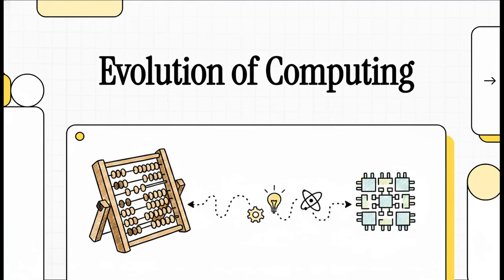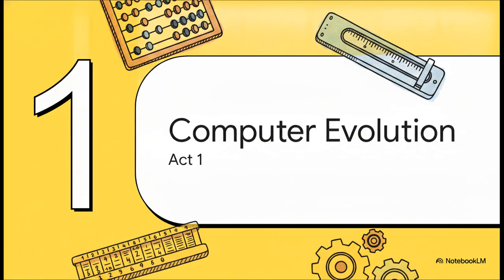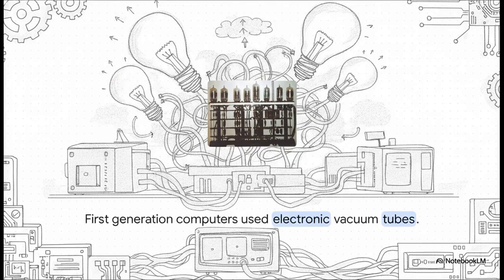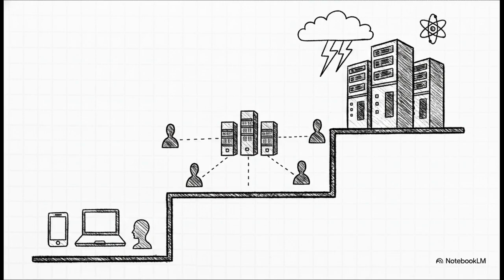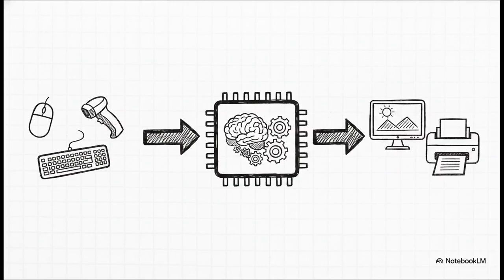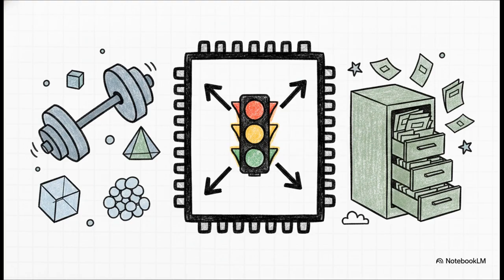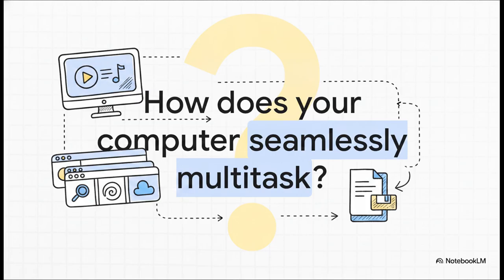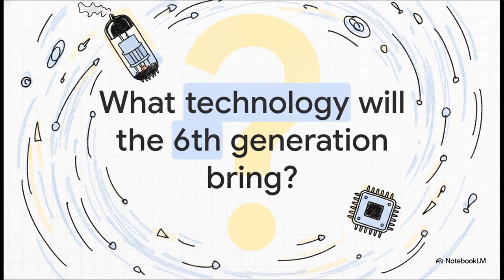Evolution of Computing 💻 | The Complete History of Computers Explained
How did computers evolve from room-sized machines to the powerful smartphones and laptops we use today? In this video, we explore the Evolution of Computing, tracing the incredible journey of computer technology through the decades.

From the Abacus and Charles Babbage's Analytical Engine to vacuum tubes, transistors, microprocessors, personal computers, the internet, cloud computing, and Artificial Intelligence, discover the breakthroughs that revolutionized the digital world.

Whether you're a student, tech enthusiast, or computer science learner, this beginner-friendly guide makes the history of computing simple and engaging.

📚 What You'll Learn:

The origins of computing
The five generations of computers
Vacuum tubes, transistors, and integrated circuits
The invention of the microprocessor
The rise of personal computers
The internet and cloud computing
Artificial Intelligence and the future of computing
Key inventors who shaped computer history

Computer Science • Artificial Intelligence • Programming • Technology • Engineering • Electronics • Innovation • How Things Work